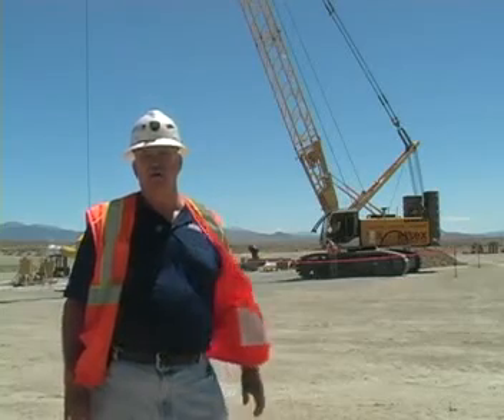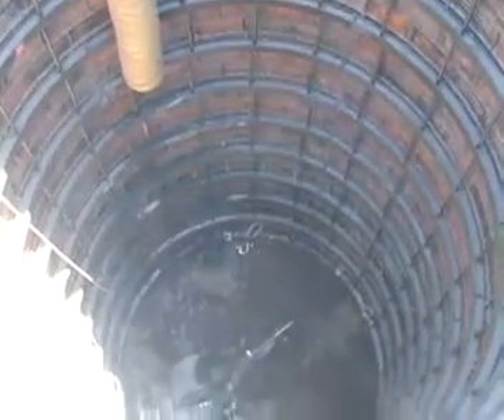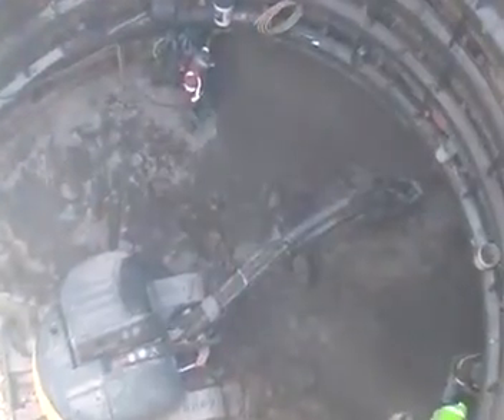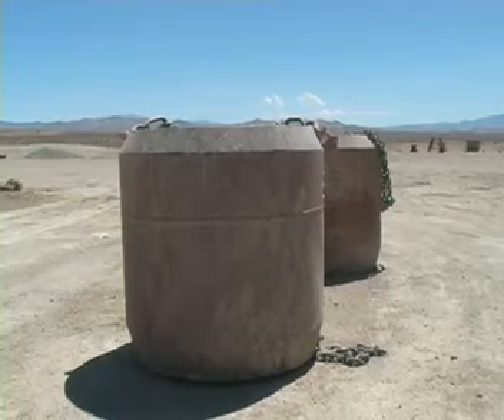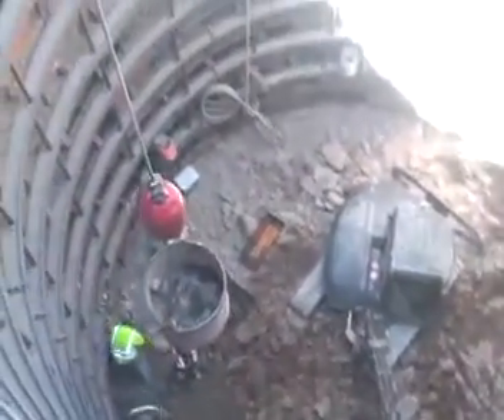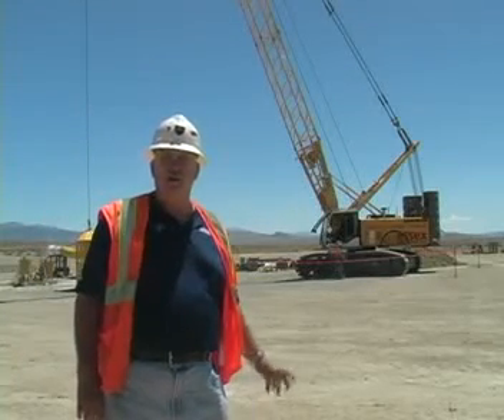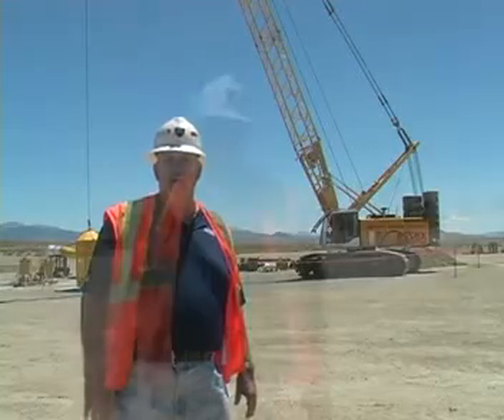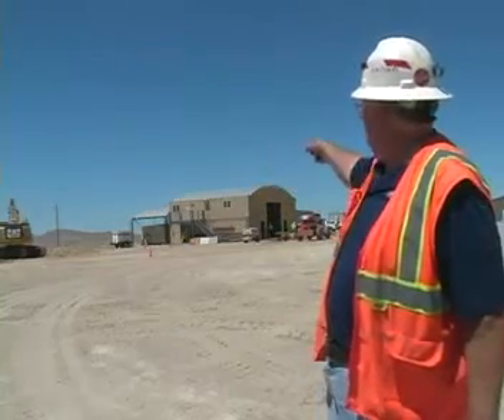Atkinson Construction explains the stages of Shaft Excavation and Construction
Atkinson Construction Project Manager Ron Gabitzsch explains the stages of Shaft Excavation and Construction on Nevada Copper's Pumpkin Hollow Project in Yerington Nevada.